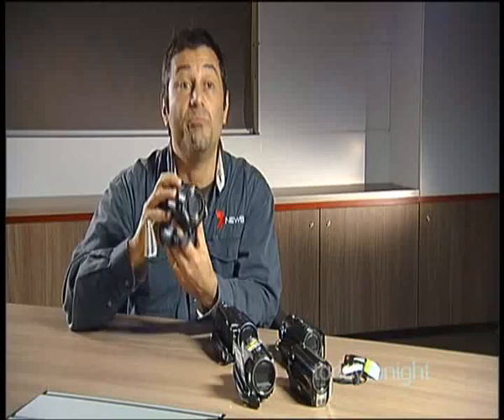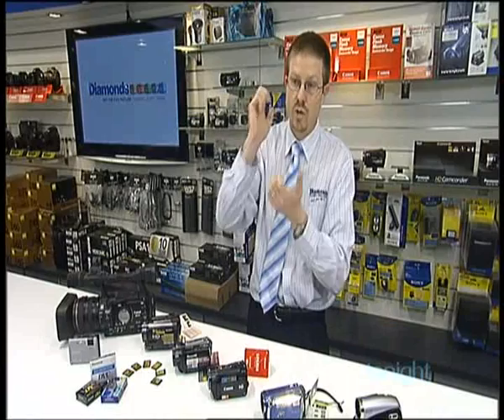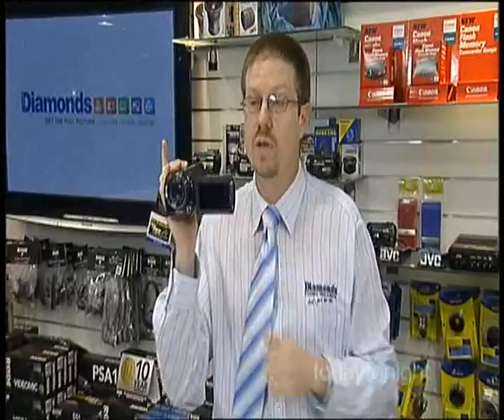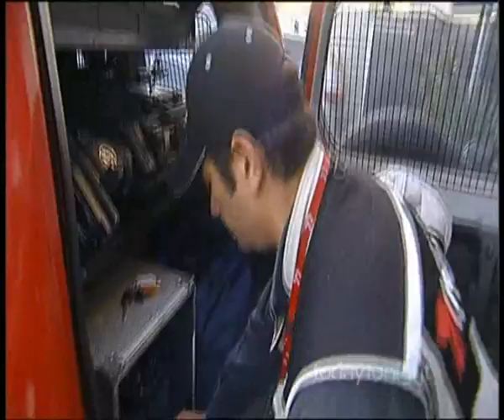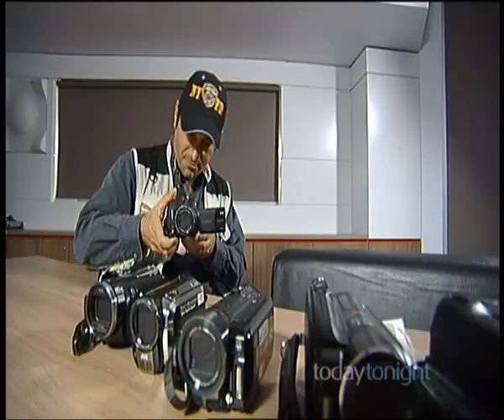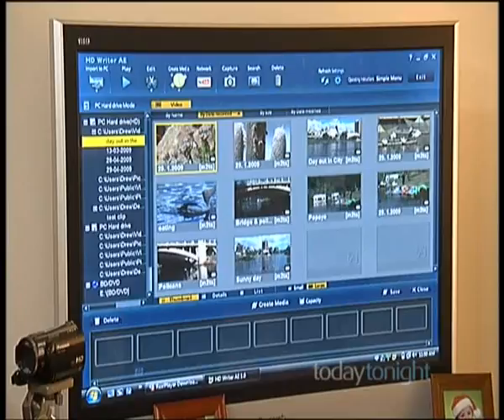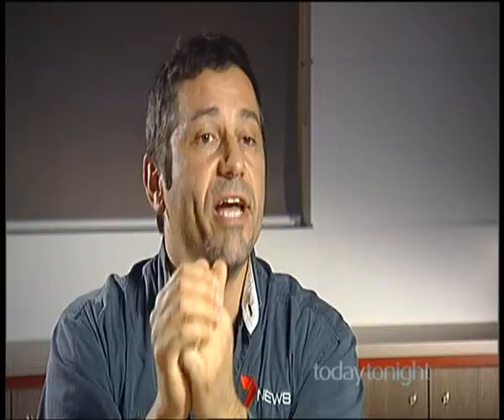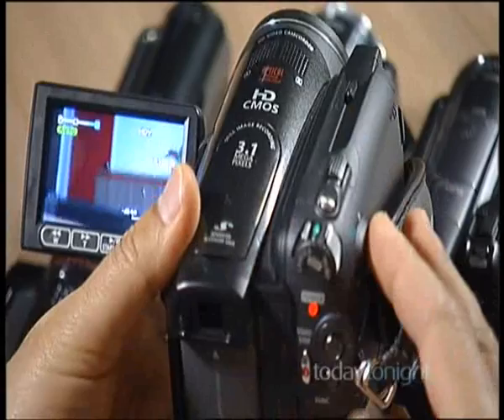Video camera review by TV's the Sean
Video camera review by TV's the Sean (Today Tonight)